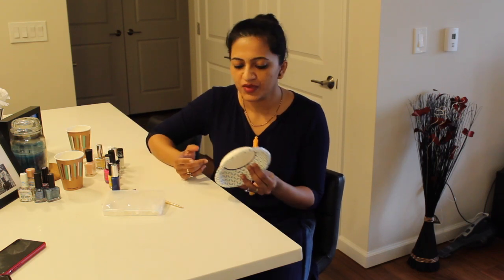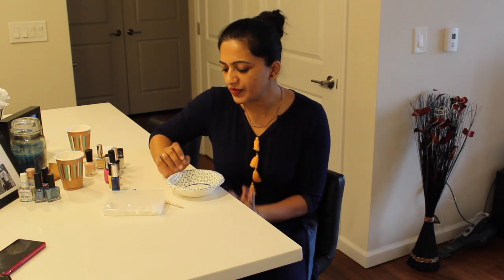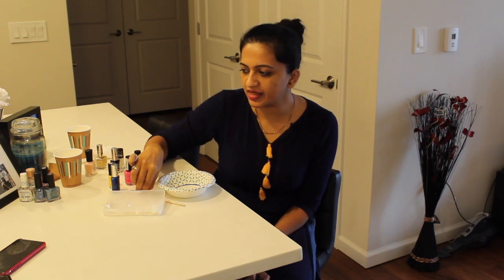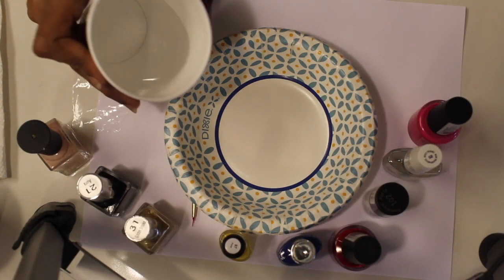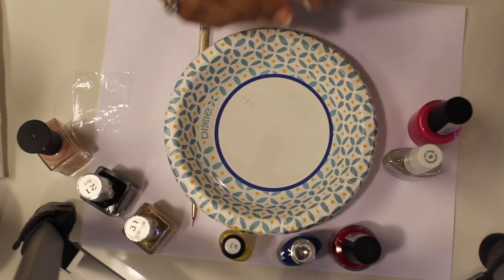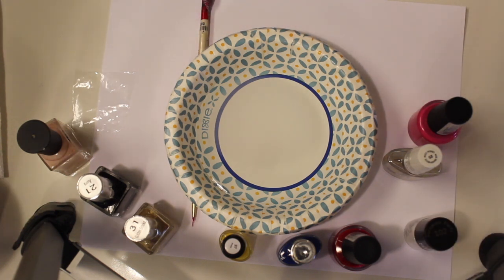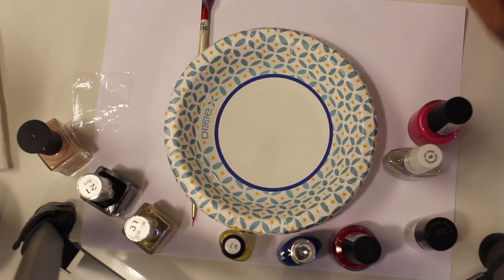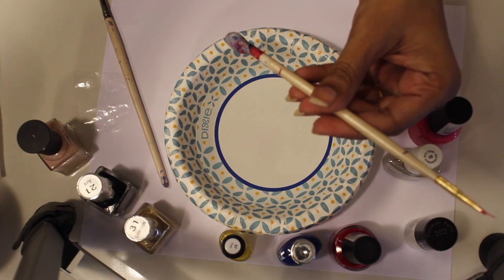Basic Marble NailArt Tutorial 04/Marble Nailart Tutorial / Learn marble nailart / Nailart in marathi